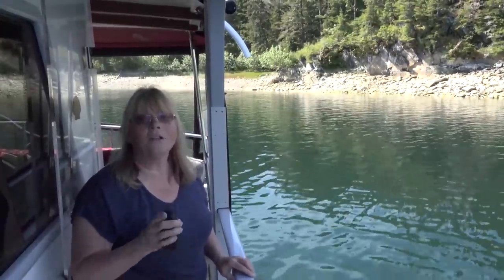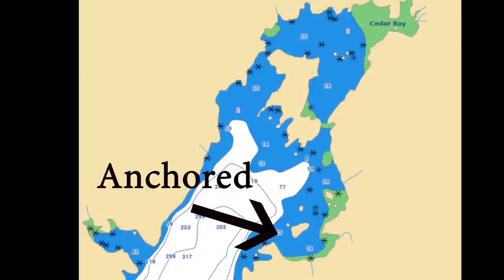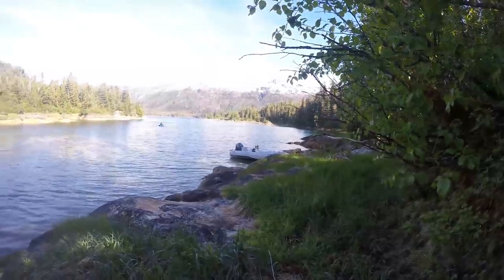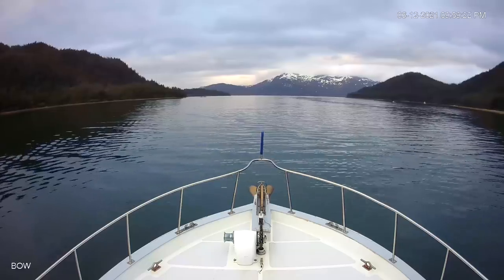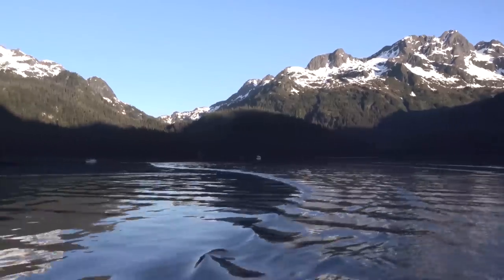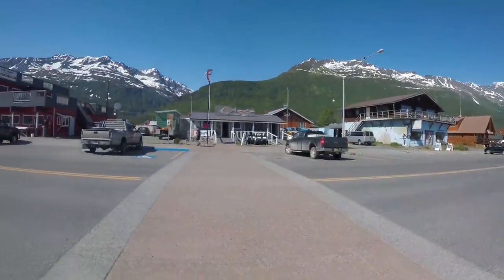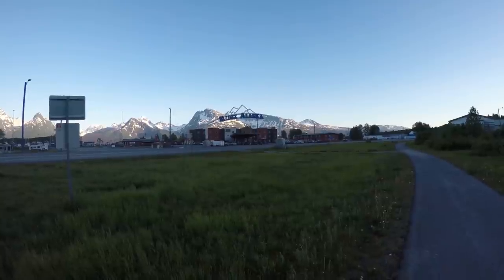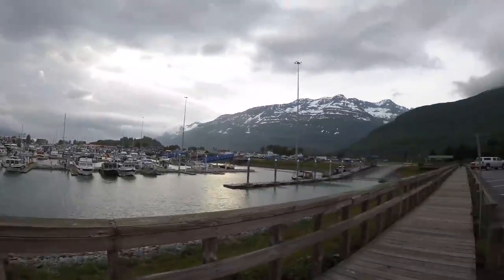Cruising Alaska, Prince William Sound & Valdez aboard our home & trawler, Sea Venture EP 103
In this episode we work to find a good anchorage, free of wind, so we can relax for the night before heading off to Valdez, where we explore this most northern town in Prince William Sound.

There you will find:
1) Organized links to all our videos
2) Q&A of over 100 questions
3) Our Blog where we provide great information about different topics
4) A link to “Where is Sea Venture right now”.
5) A link to Join the Venture Club – club members get more benefits – all for free
6) A history of Sea Venture – with lots of details about the boat
7) A chance to meet the crew and learn more about us and our boating history

We end most episodes with a “Trawler Q&A” where we answer your questions.